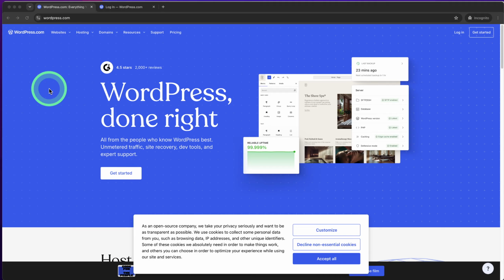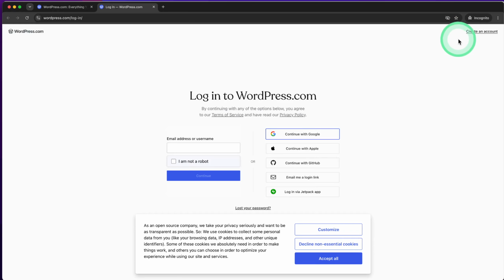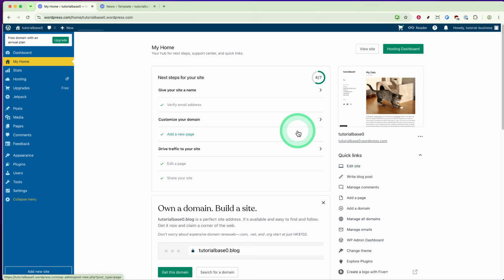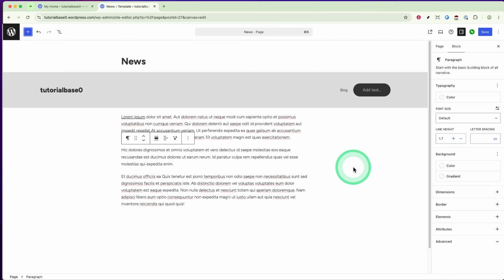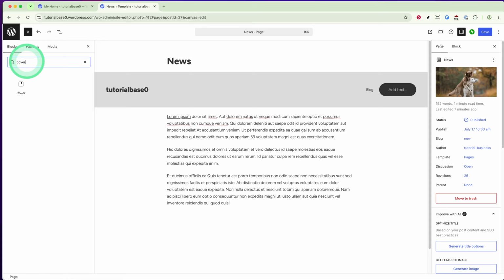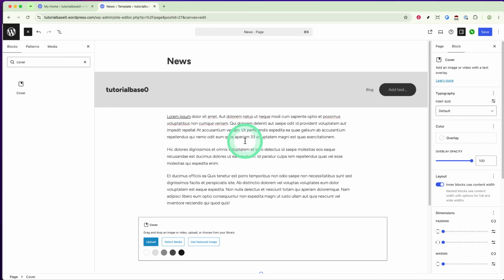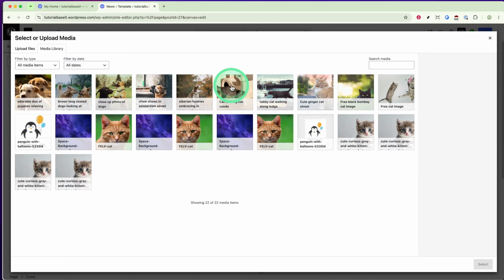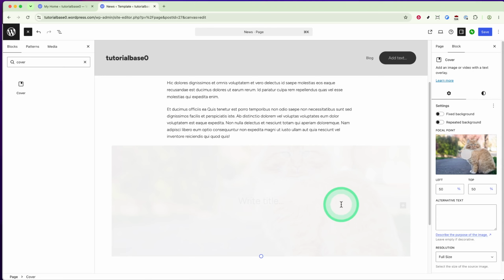How to Add a Banner on Wordpress (Step-By-Step) [2026 guide]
00:00 Introduction
00:10 Why Add a Banner?
00:20 Getting Started with WordPress
00:31 Logging into WordPress
01:07 Navigating to the Site Editor
01:23 Adding a New Banner
01:57 Choosing and Uploading Images
02:20 Customizing Your Banner
02:32 Conclusion and Final Tips